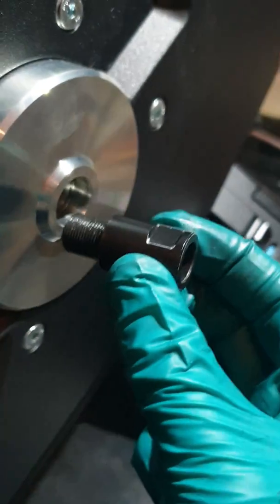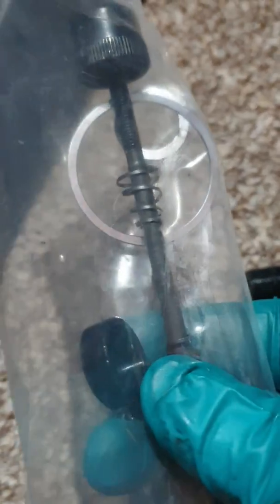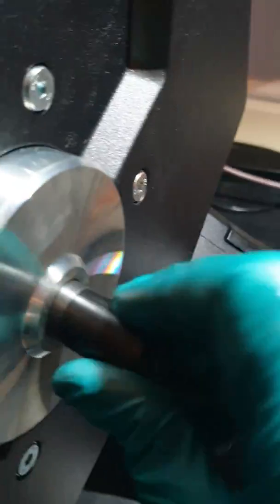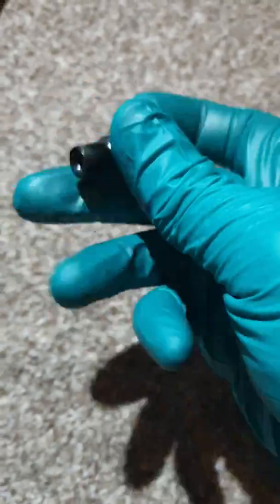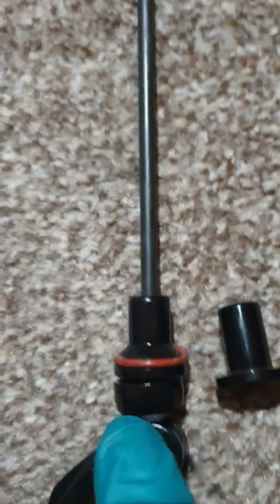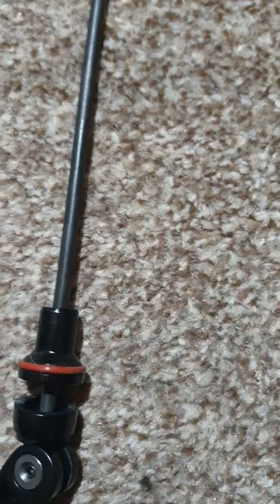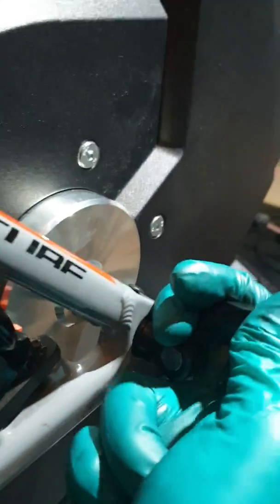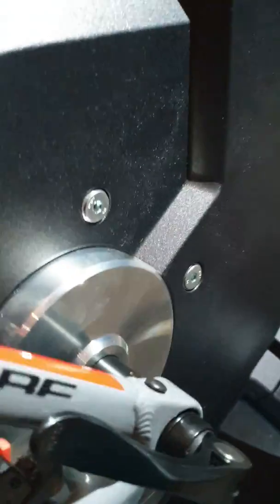Tacx Neo 12x142 through axle kit how to fit part 2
Tacx Neo 2 through axle brake rubbing touching help